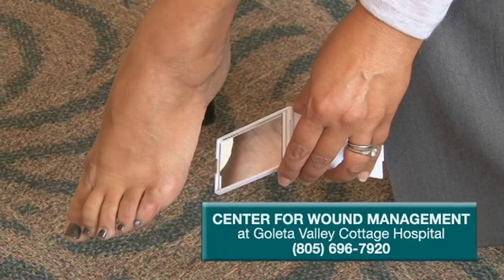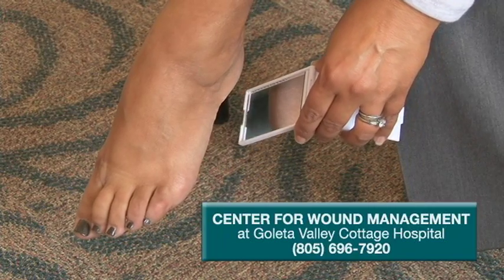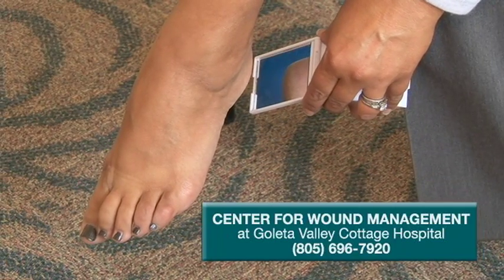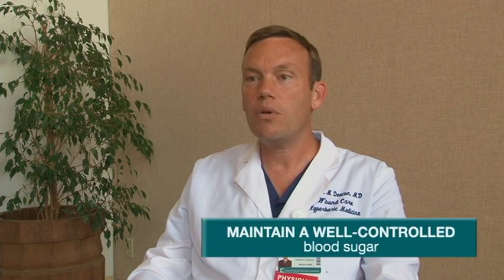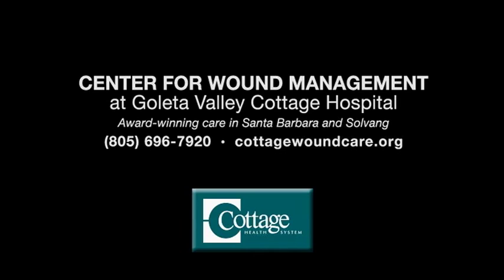Cottage Health - Wound Center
If you have diabetes, managing your health is vital. Cottage Health's Center for Wound Management has facilities in both Goleta and Solvang.